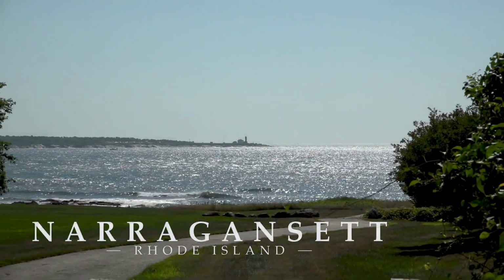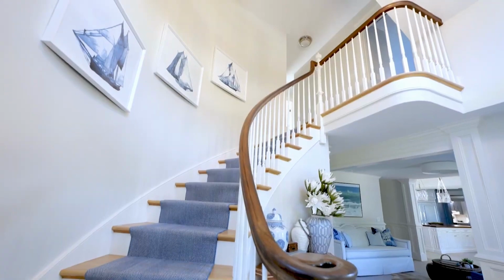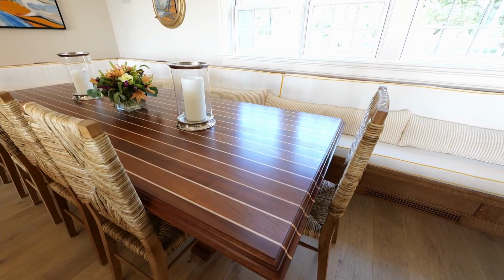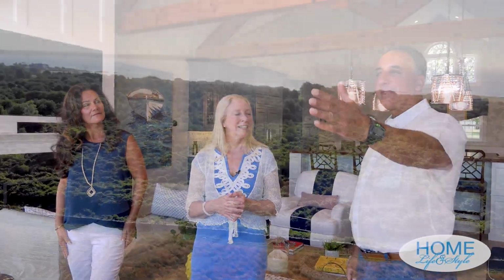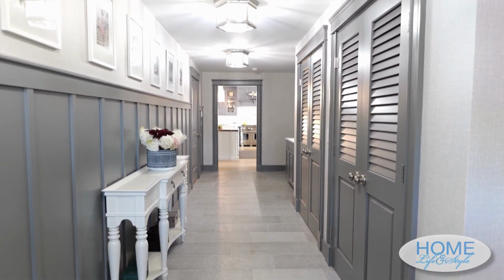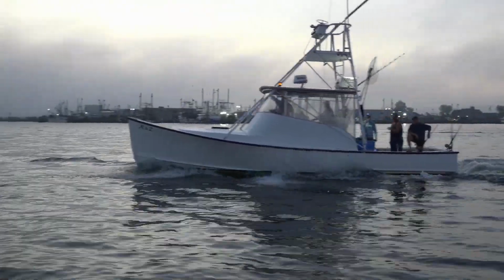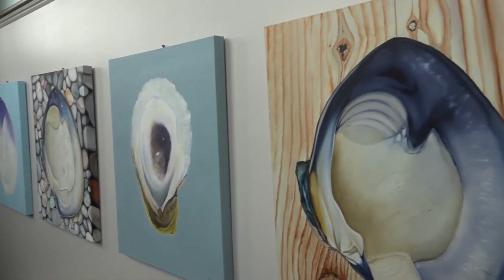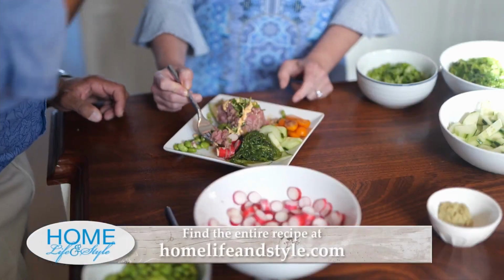Home, Life Style Narragansett, RI